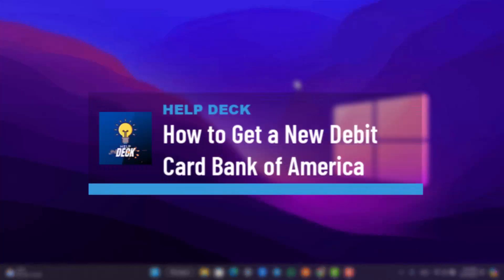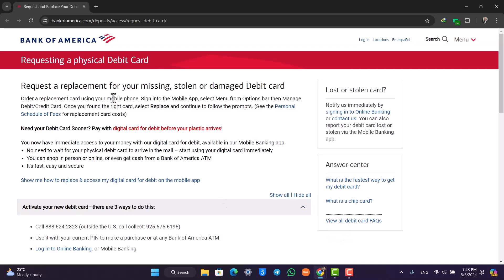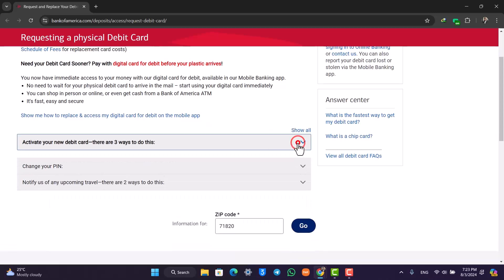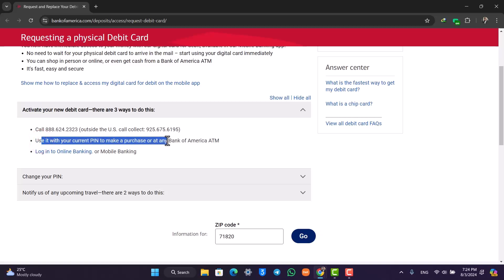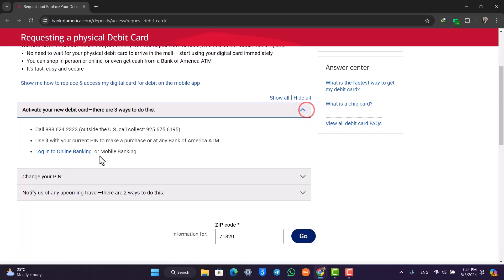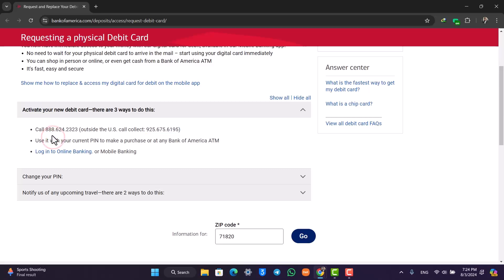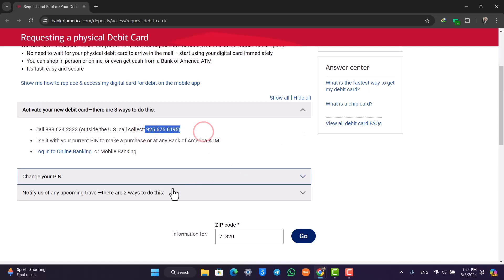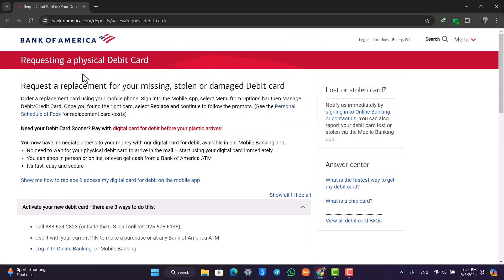How to Get a New Debit Card Bank of America !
If you want to get a new debit card from Bank of America, there are a few simple ways to do it. Whether your card is lost, stolen, or you simply need a replacement, here’s a detailed guide to help you through the process.

First, open your browser and go to the Bank of America website. If your card has been lost or stolen, you can apply for a replacement and disable the current one. There are three main ways to request a new debit card:

1. **Call Customer Service**:
   - Inform the representative that you need a new debit card and they will guide you through the process.

2. **Log Into Online Banking**:
and log into your online banking account.
   - Navigate to the section for managing your debit card.
   - Look for an option to order a new card or report your card as lost or stolen.
   - Follow the prompts to complete your request.

3. **Use the Mobile Banking App**:
   - Open the Bank of America mobile app on your smartphone.
   - Log in with your credentials.
   - Go to the section for your debit card.
   - Select the option to order a new card or report a lost or stolen card.
   - Follow the instructions to request a new card.

In addition to these methods, if you need to make a purchase before your new card arrives, you can use your current PIN at any Bank of America ATM.

By following these steps, you can easily get a new debit card from Bank of America. I hope this guide was helpful.

0:00 Introduction
0:02 Open Browser and Visit Bank of America Website
0:09 Log Into Online Banking or Mobile App
0:20 Call Customer Service (Inside or Outside the U.S.)
0:45 Request New Debit Card
1:00 Conclusion and Additional Help